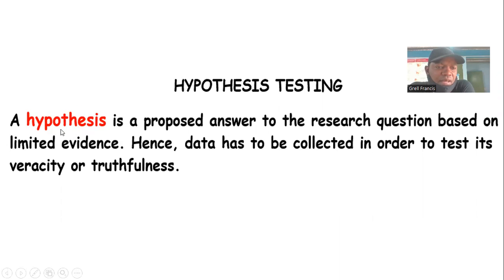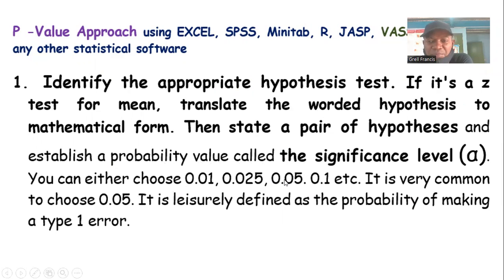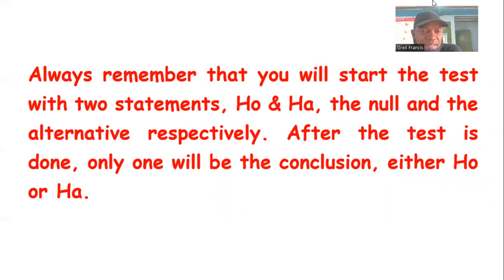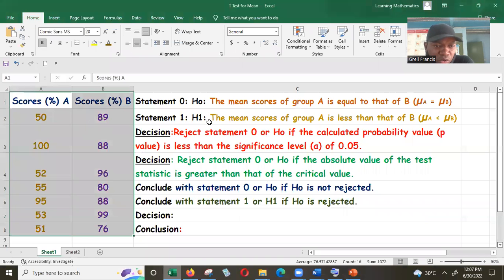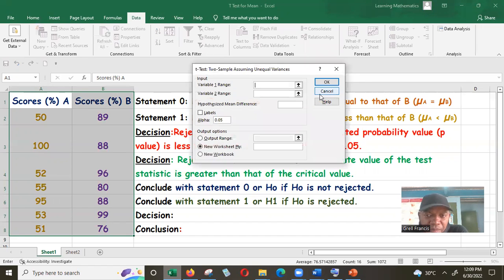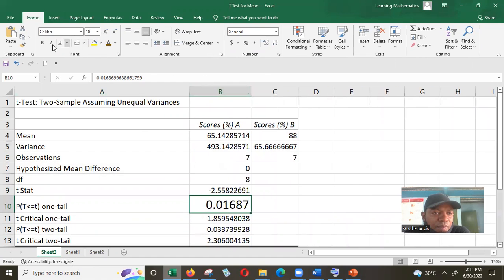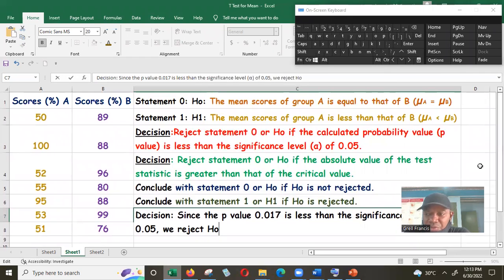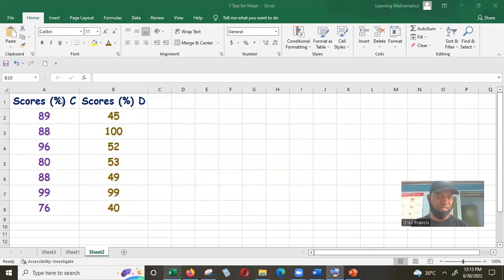Two Samples T Test